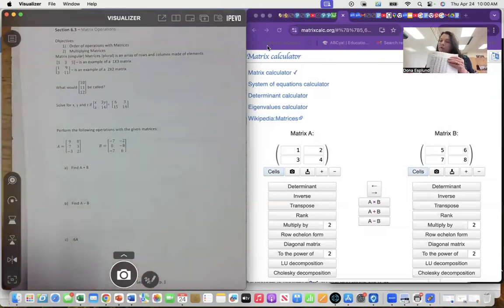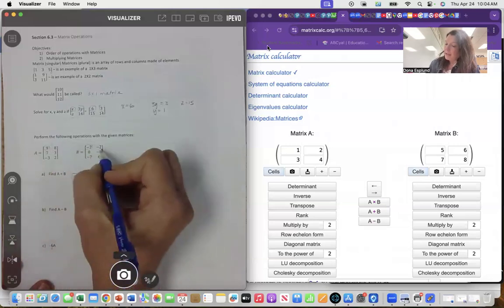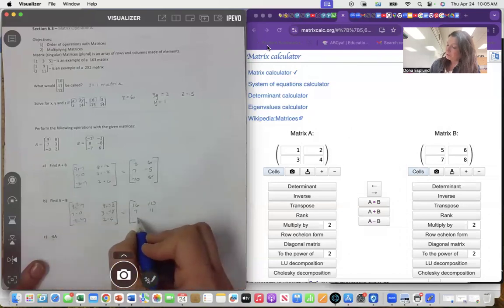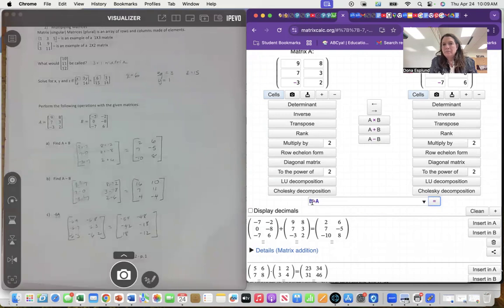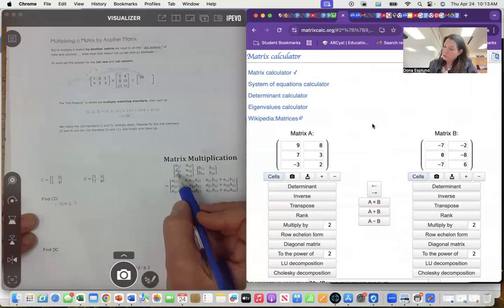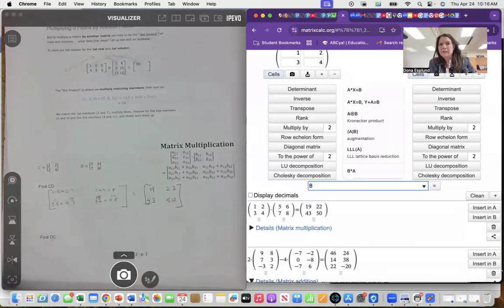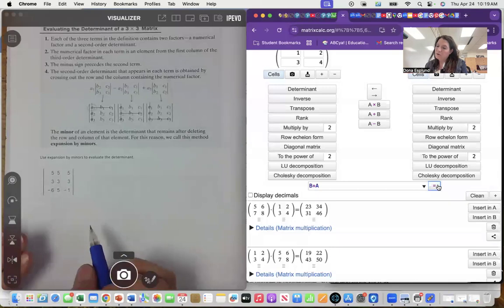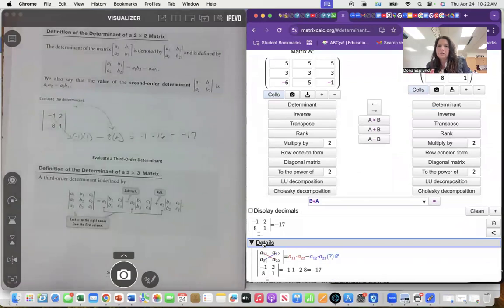CA6.3 &6.5 Det. 4.24.25